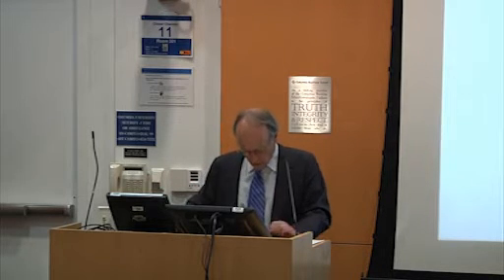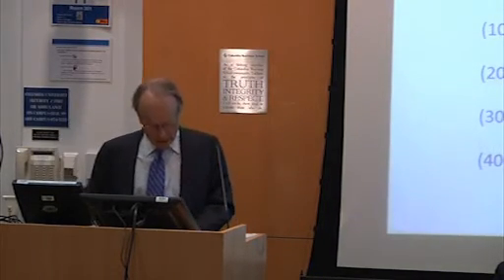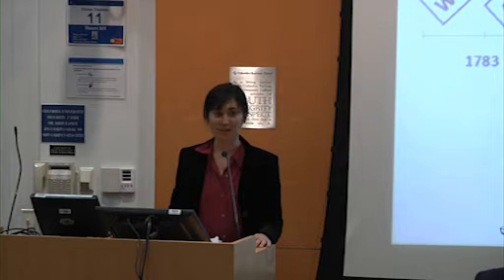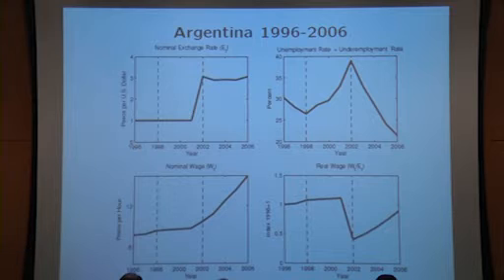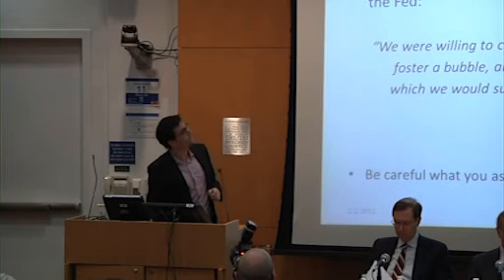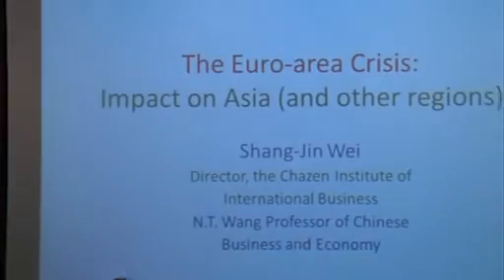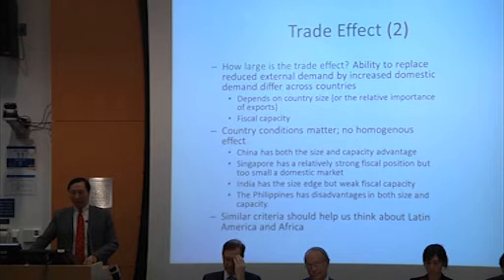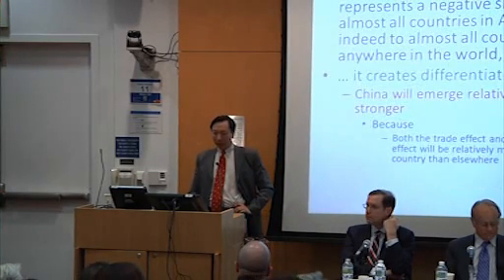Understanding the Euro Crisis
Are the eurozone leaders close to resolving their debt crisis? The consensus: powerful economic trends will continue putting stress on the eurozone over the next 12 months.